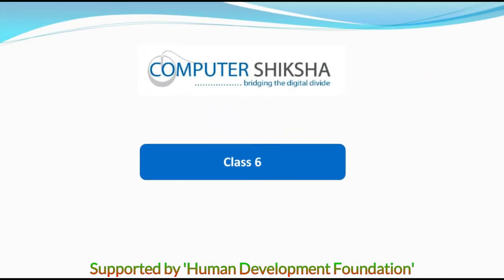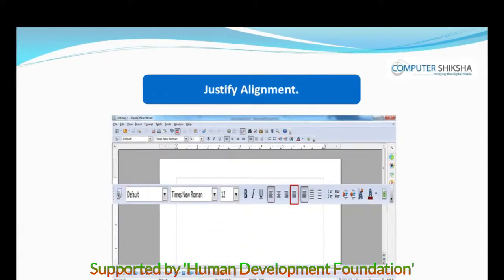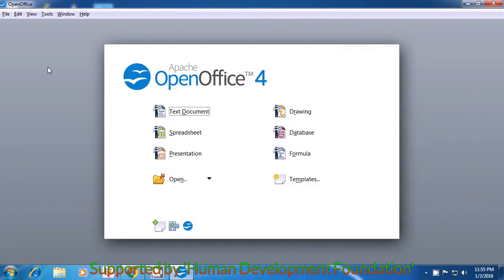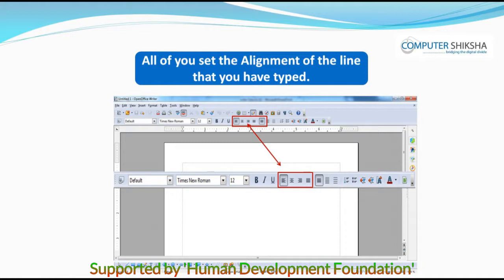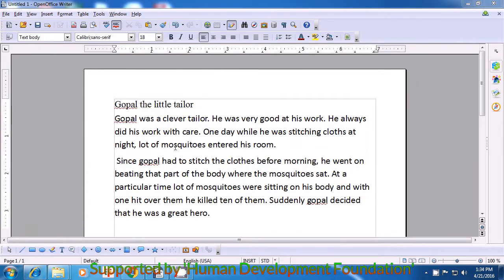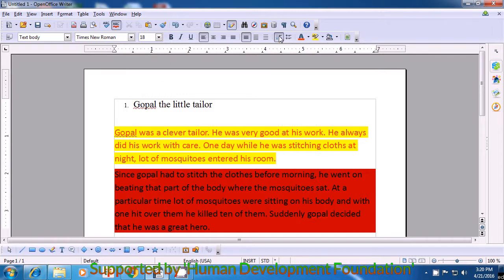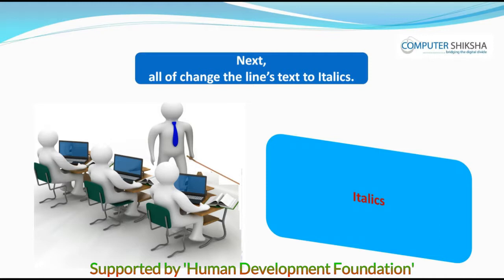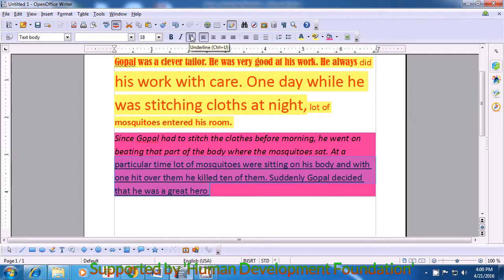Class 6 Open Office Writer 1 - Learn computers - Computer Education Online & Free (In English)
- How to use font name?
- How to use font size?
- How to use alignment?
- Why we use’ bold’, ‘italics’ and ‘underline’?
- How to use ‘font color’, ‘highlight color’ and ‘background color’?